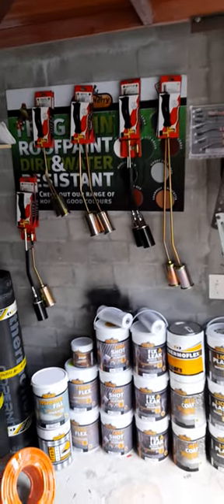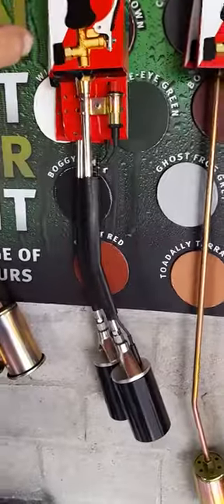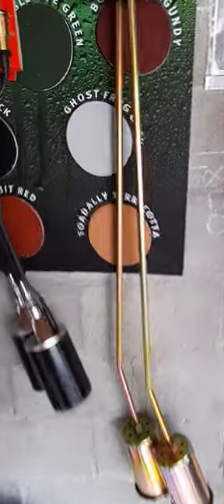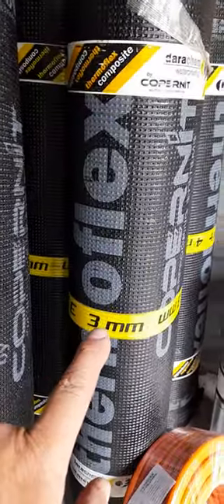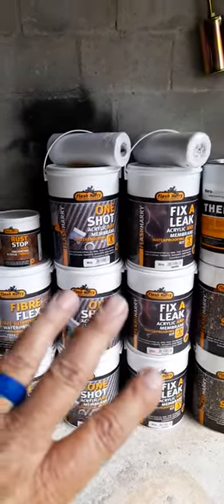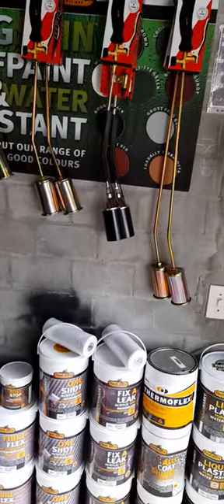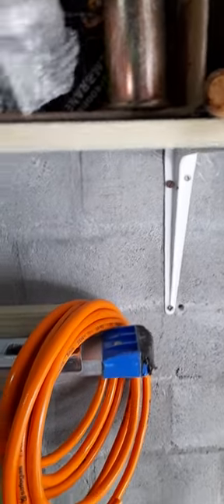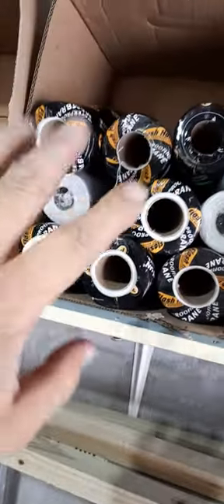Propane gas blow torches waterproofing products Johannesburg Cape Town Durban Torchon waterproofing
We sell propane gas blow torches and specialized torches used for or by..
Torchon waterproofing, heating, melting, grass burners, pig farming, farming, weed killing, art work, skateboard art work, furniture manufacturing, shrink packaging, chefs, plumbing we got the right burn your looking for.
We sell torchon waterproofing rolls 3mm, 4mm and mineral finish, membranes and paint on waterproofing